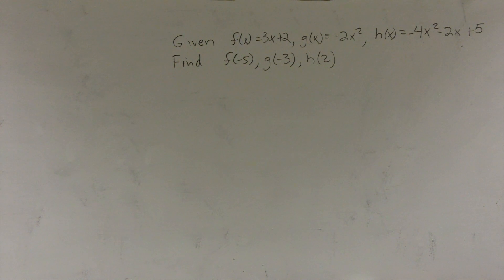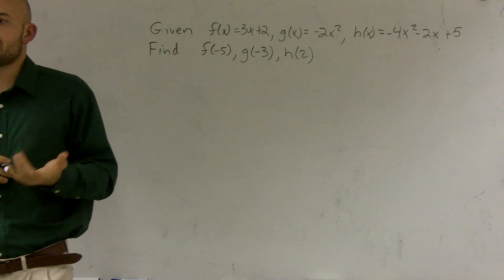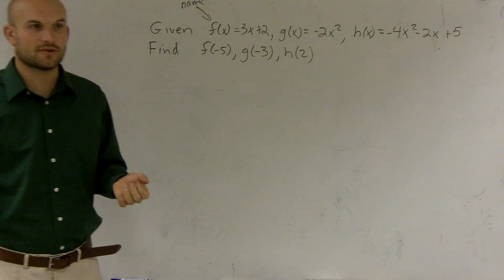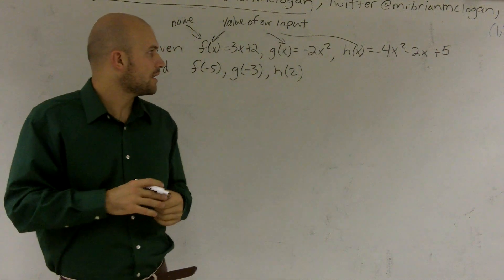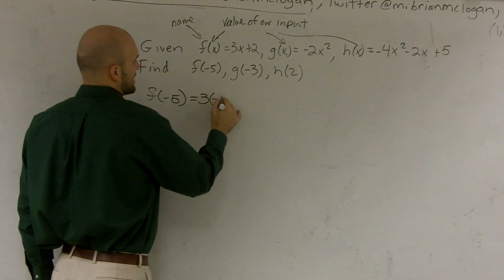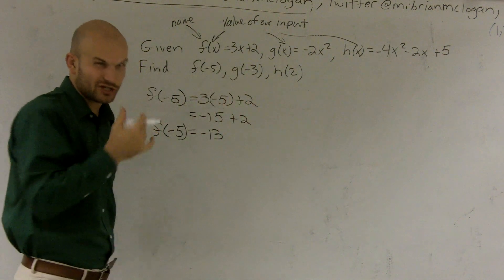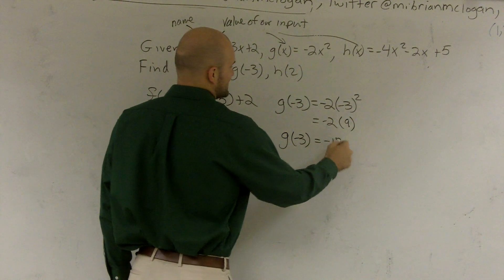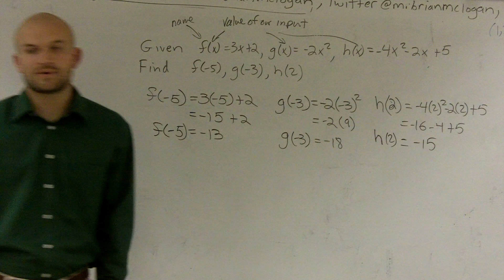Learn how to evaluate linear and quadratic functions